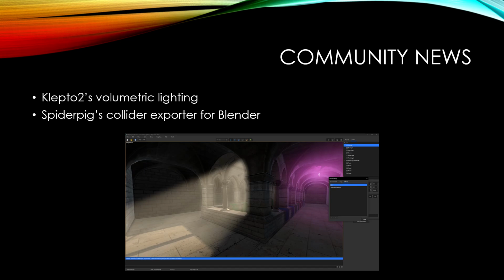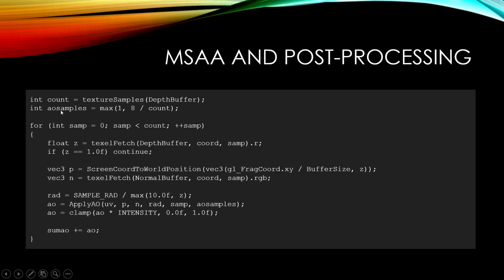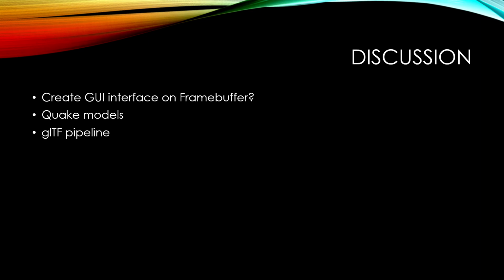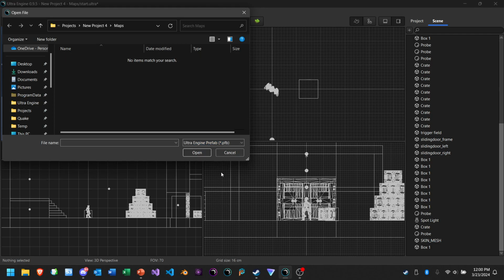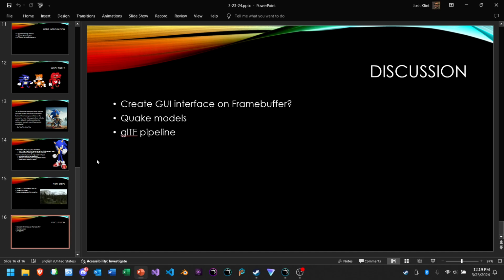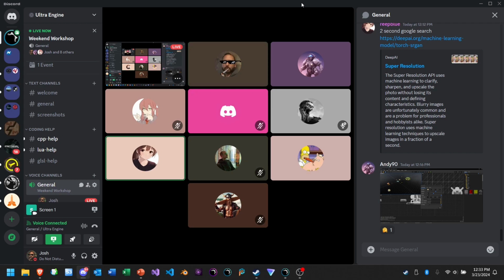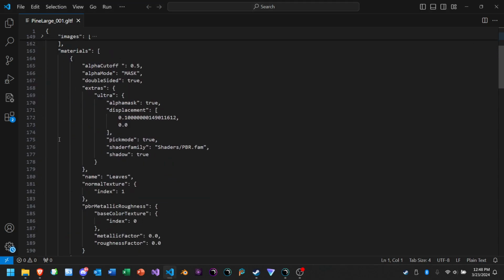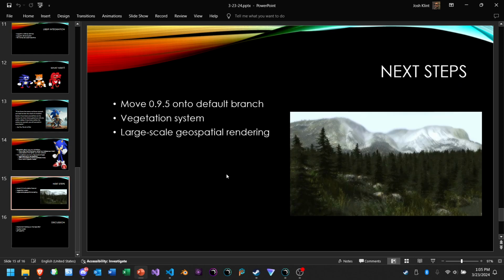Weekend Workshop #9 - Rapid Development